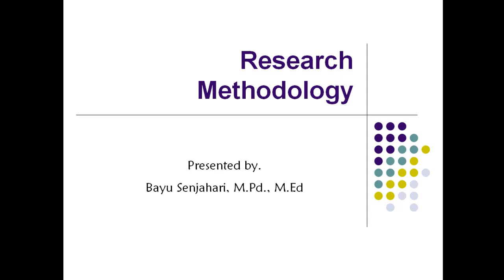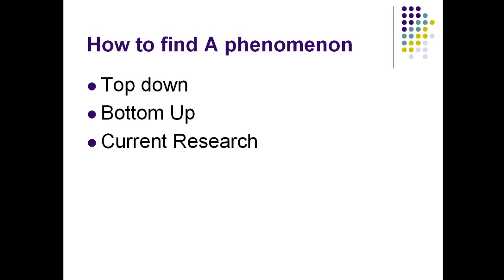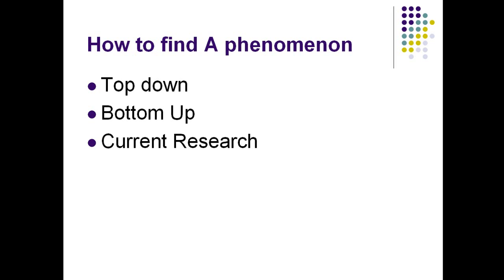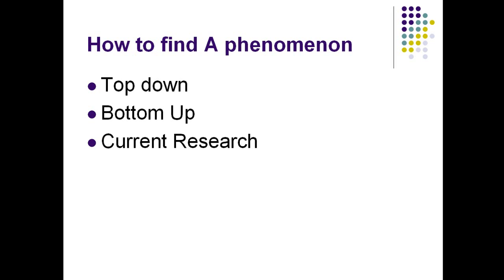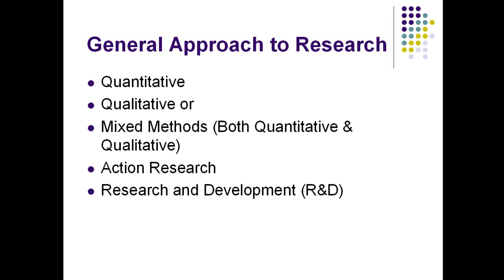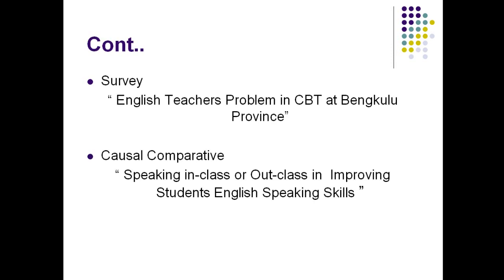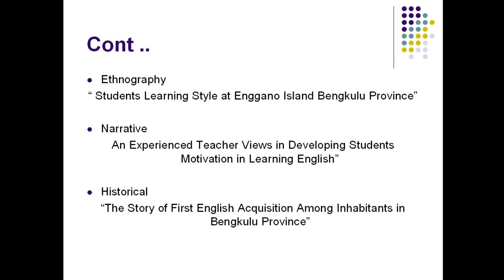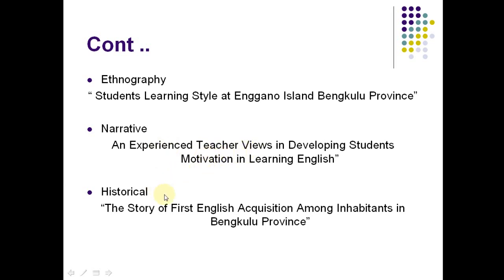Qualitative VS Quantitative (Some Types)